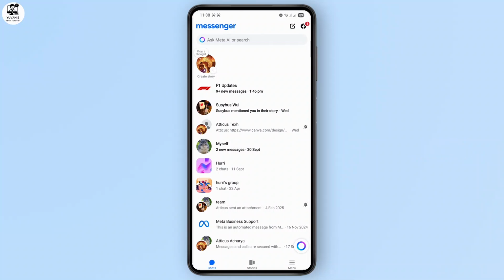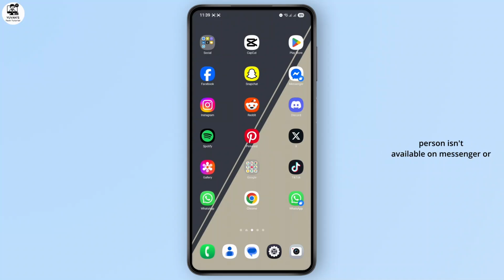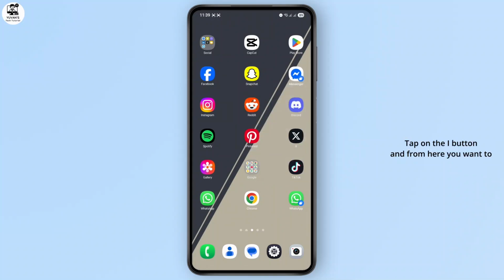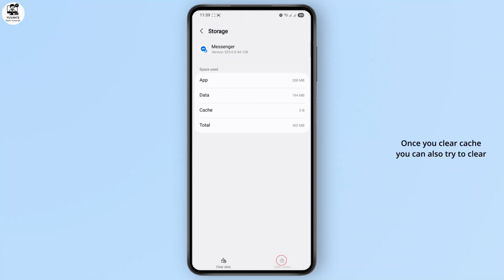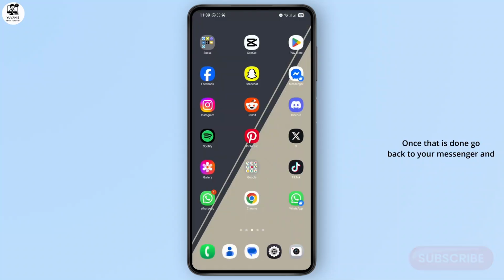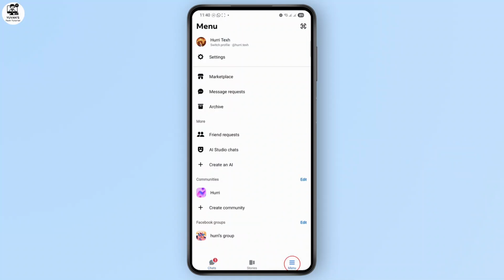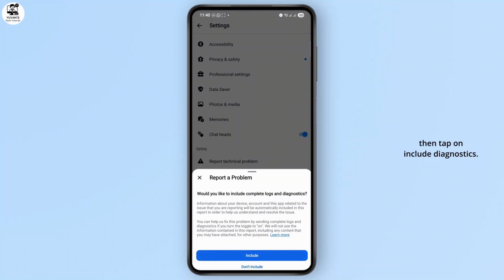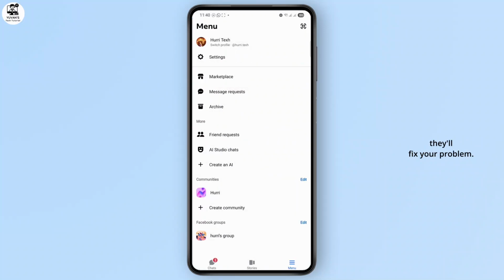How to Fix you Can't Message this Account on Messenger?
Are you seeing the “You Can’t Message This Account” error on Messenger and wondering how to fix it? This video will guide you through the steps to resolve this Messenger issue quickly and easily. Whether you’re asking, "Why can’t I message someone on Messenger?" or need help troubleshooting, this tutorial has you covered. Learn how to fix the problem and start messaging again. Watch now to see how you can resolve the Messenger messaging issue today!

Timestamps:
00:00 How to Fix “You Can’t Message This Account” on Messenger
00:06 Why Can’t I Message This Account on Messenger?